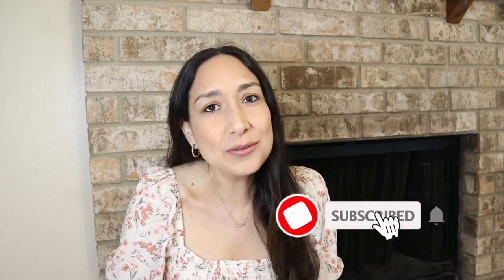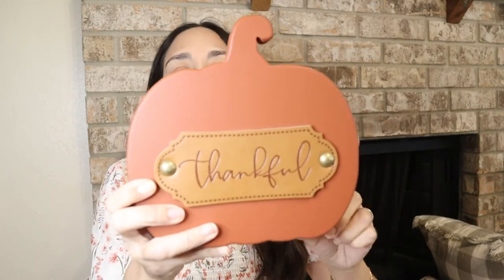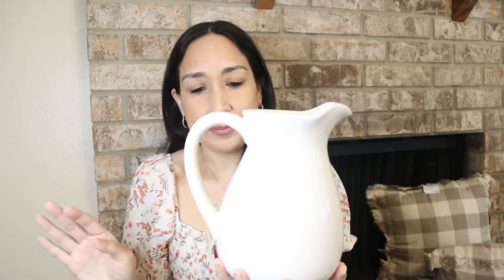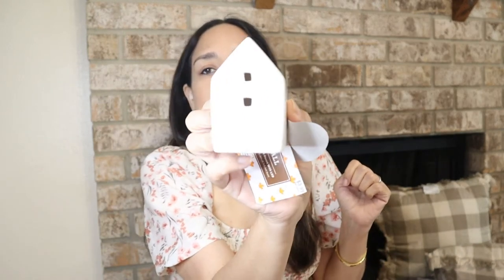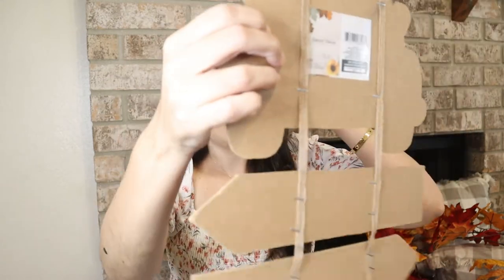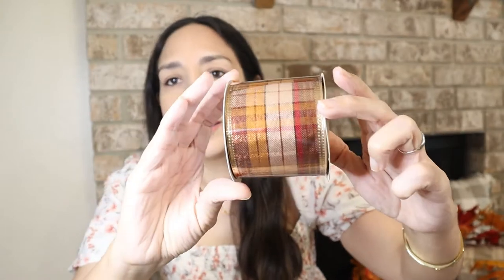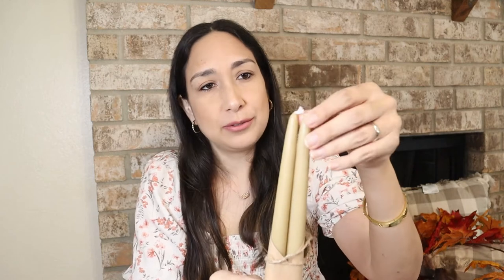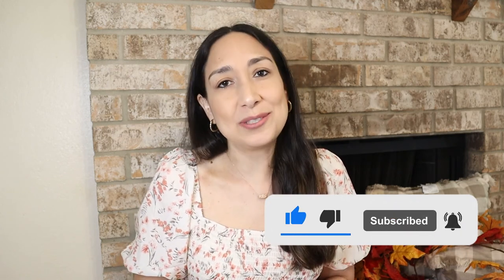Fall Decor Haul 2021 | Kirkland's, Hobby Lobby, Target, Dollar Tree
Hi everyone! Here I have a Fall decor haul from Kirkland's, Hobby Lobby, Target, Dollar Tree and the World Market.

ABOUT ME